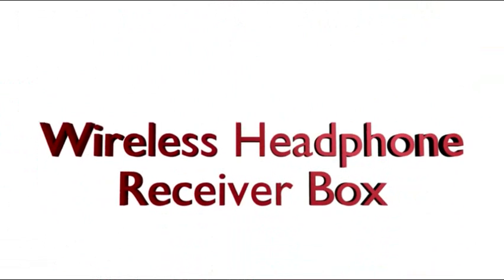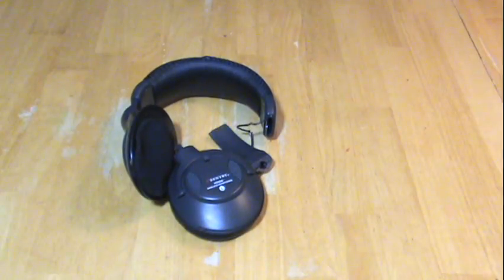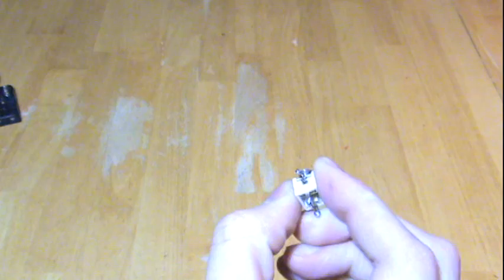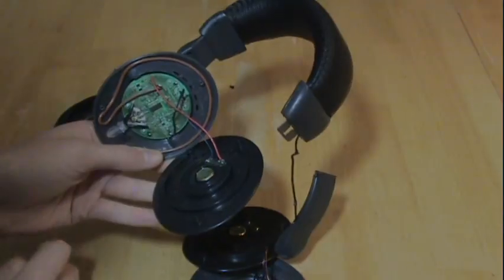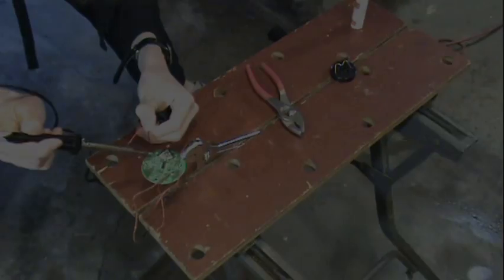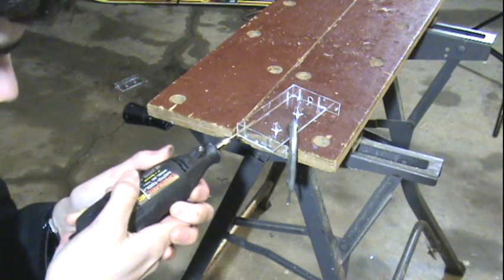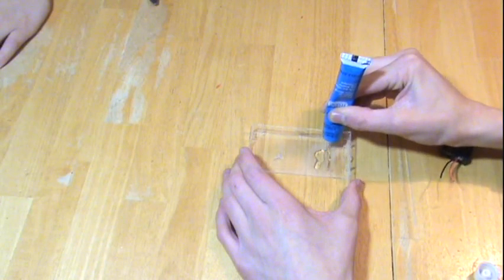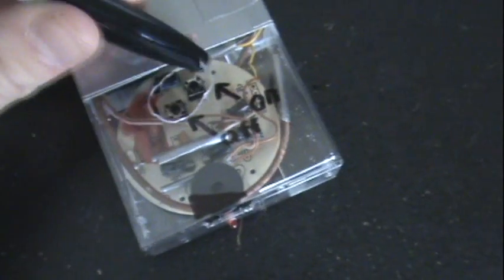Tool Time #1: Wireless Headphone Receiver Box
On today's Tool Time, Josh demonstrates how to turn a broken pair of HO900 Sentry Wireless Headpones into a Wireless Headphone Receiver Box, that you can plug your own headphones into. With some simple supplies and a bit of time, you can make one too!